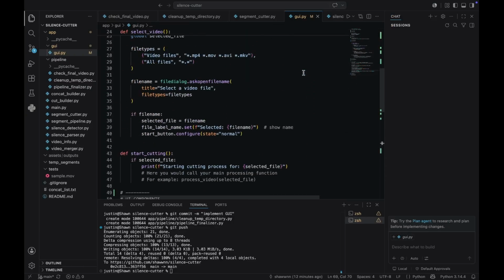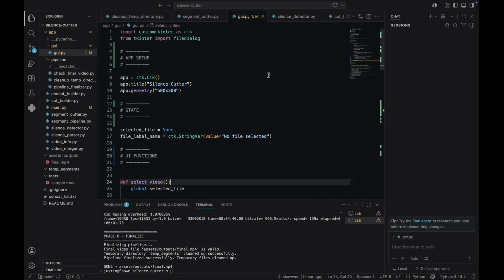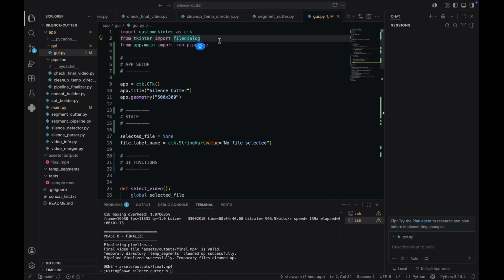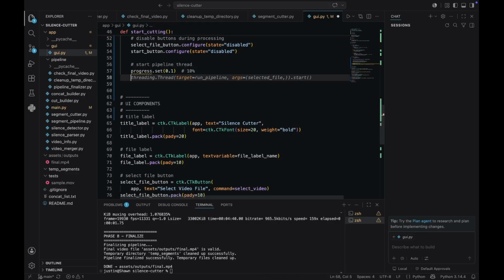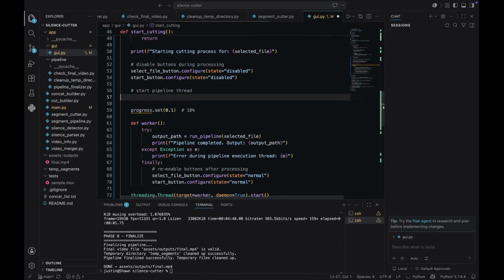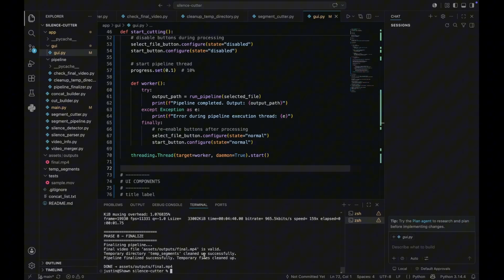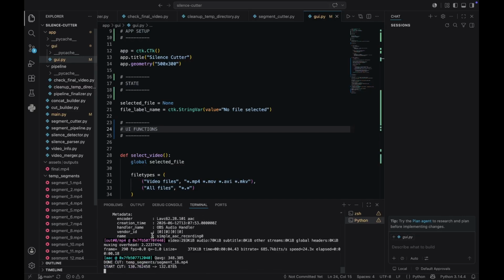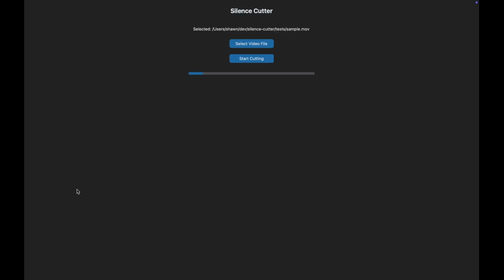Improve Completion UI/UX with Real-Time Logs, 100% Progress State PART 2